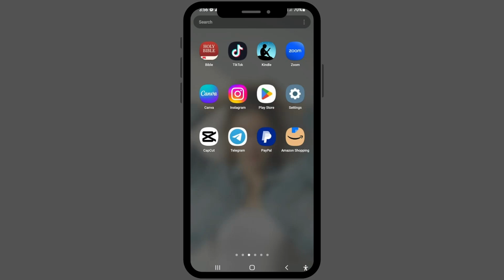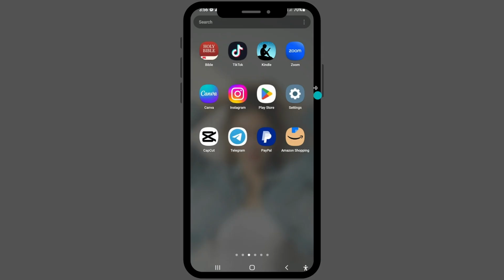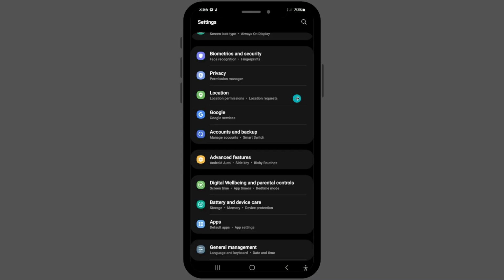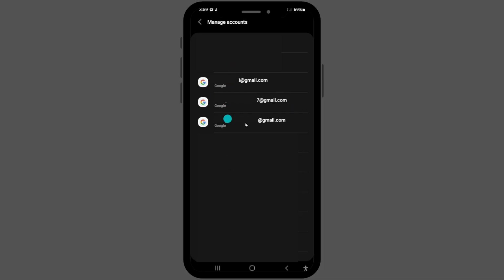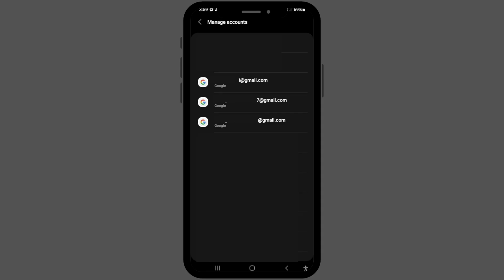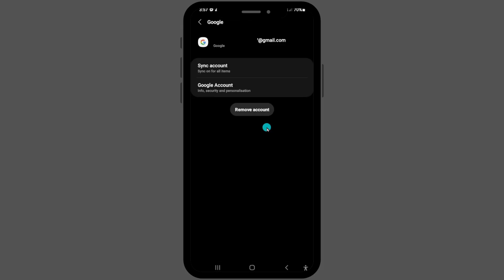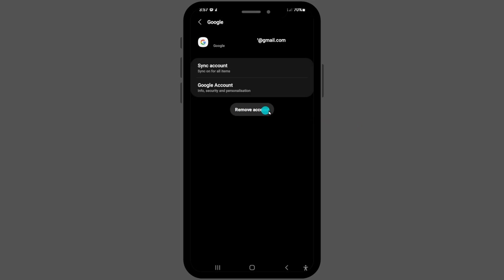How to Remove Gmail Account on Samsung Galaxy A13 [Full Guide 2026]